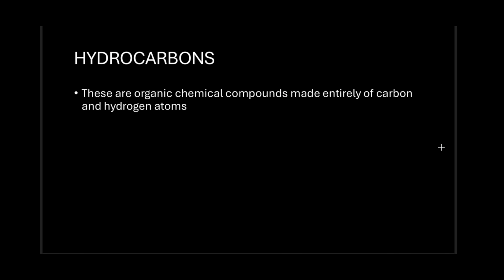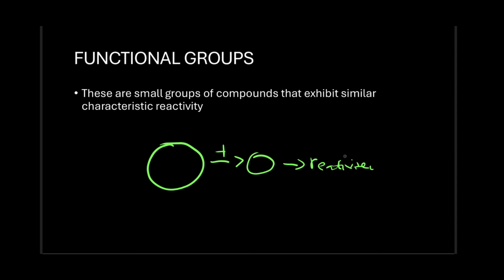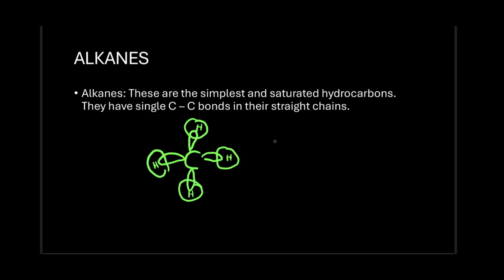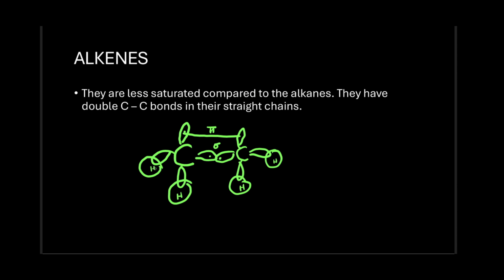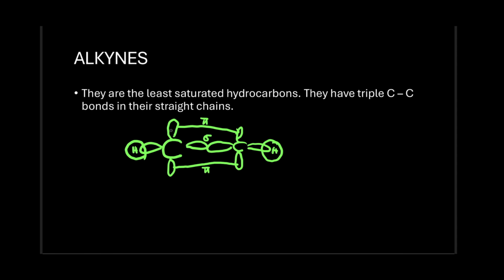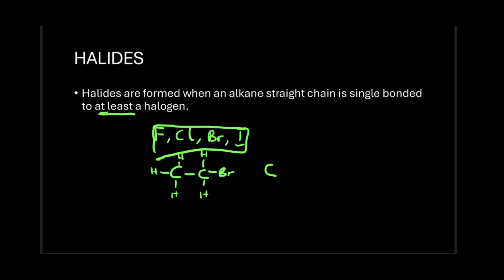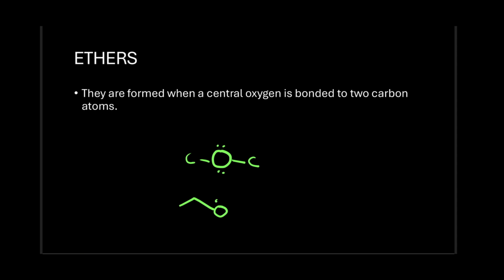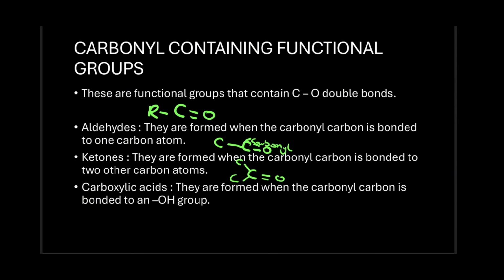INTRODUCTION TO ORGANIC CHEMISTRY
In this video, we cover a full introduction to Organic Chemistry — everything you need to get started. From what organic chemistry actually is, to functional groups, hydrocarbons, and molecular bonding — all explained clearly and step by step.

Whether you're a first-year student, preparing for exams, or just getting started with organic chemistry, this video gives you a solid foundation to build on.

What you'll learn:
→ What is organic chemistry and why it matters
→ Carbon — the backbone of organic molecules
→ Molecular bonding — covalent bonds, single, double & triple bonds
→ Hydrocarbons — alkanes, alkenes and alkynes
→ Functional groups — alcohols, aldehydes, ketones, carboxylic acids, esters and more
→ Structural and molecular formulas
→ Introduction to isomers

Timestamps:
Introduction — what is organic chemistry?
Carbon and why it's special
Molecular bonding basics
Hydrocarbons — alkanes, alkenes, alkynes
Functional groups overview
Structural formulas
Summary and what's next

This tutorial is part of PAS Academy Tutor's Chemistry series — free, high-quality lessons for university and secondary school students.

If this helped you, like the video and drop your questions in the comments — I reply to every one.